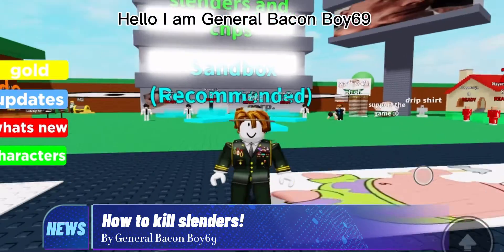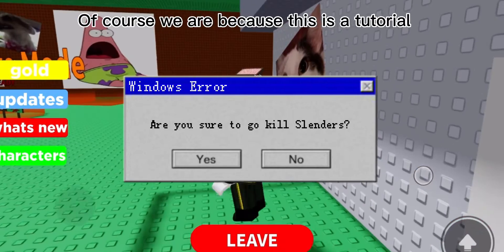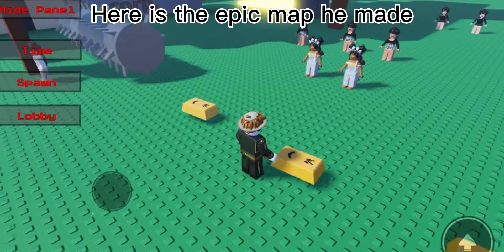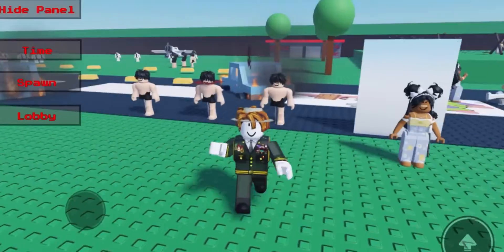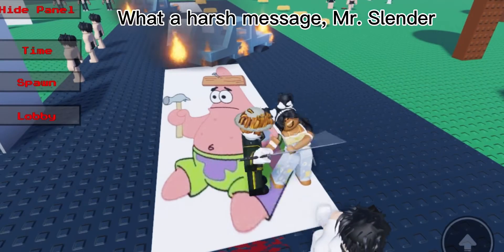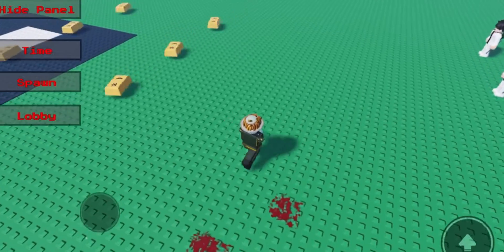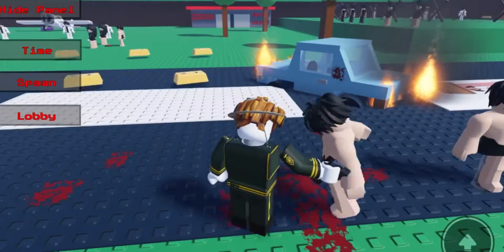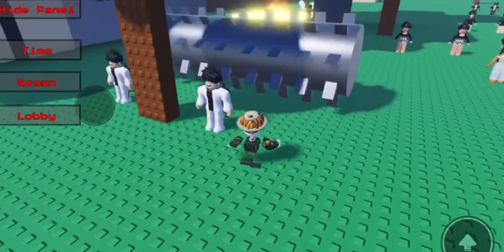How to kill slenders (Part 1)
ah yes killing slenders is greater than going to watch tv